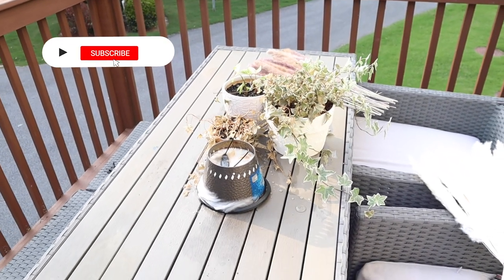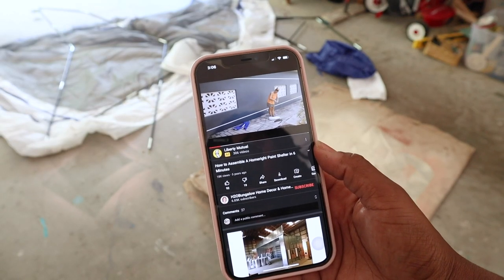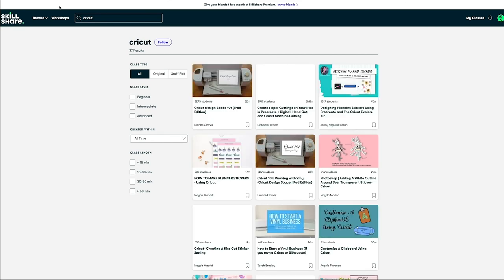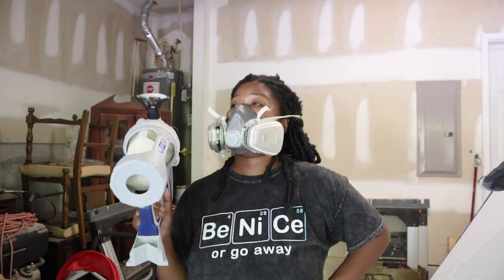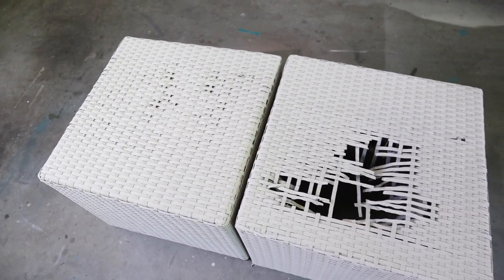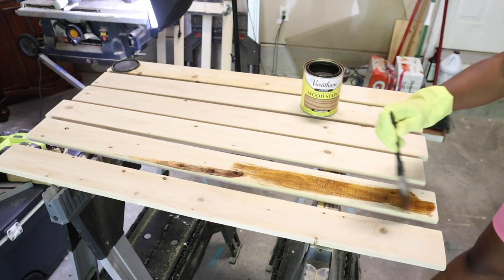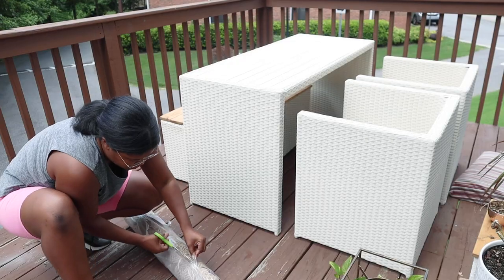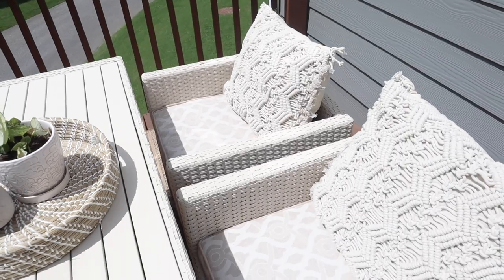DIY Outdoor Furniture Makeover | How To Easily Fix Broken Weaving | Ashleigh Lauren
Furniture Makeover, anyone? In today’s video, I share how I refreshed my outdoor furniture and gave it an incredible new look. I also share a quick and easy way to fix weaving on your outdoor seats using wood! If you enjoyed the tutorial and want to see more of my easy DIY ideas, tips, tricks, and hacks, please remember to like, share, subscribe, and leave a comment if you have any questions or feedback. I hope to see you here again soon! 💕

PRODUCTS MENTIONED
True Coat 360 Sprayer:
Home Right Spray Tent